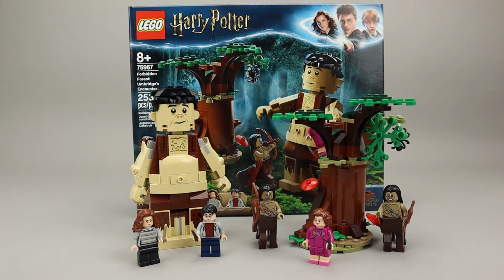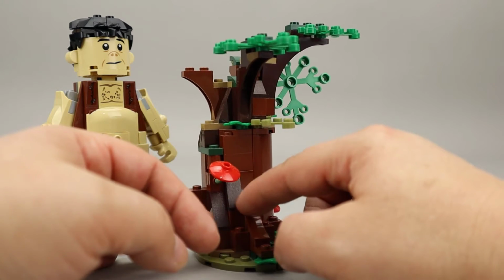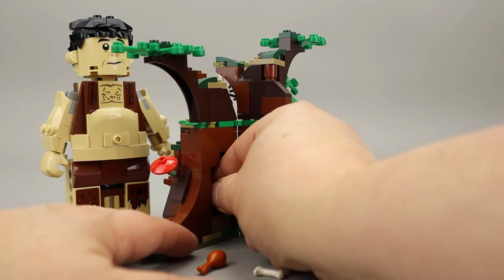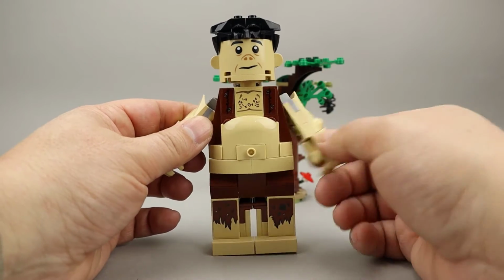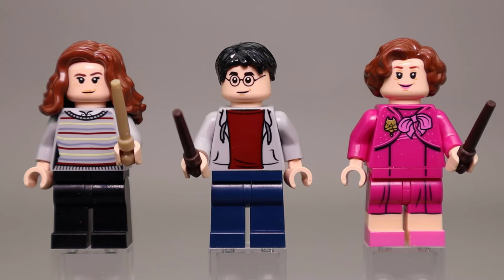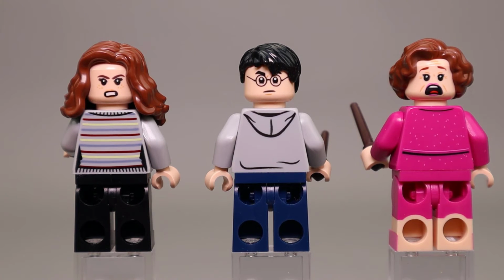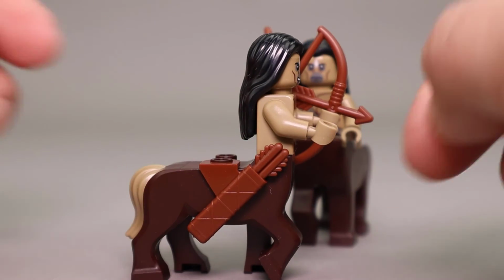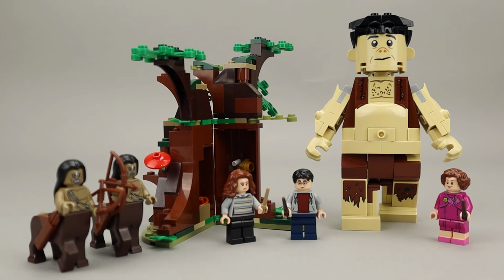LEGO Harry Potter Forbidden Forest: Umbridge's Encounter review set 75967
LEGO Harry Potter Forbidden Forest: Umbridge's Encounter review. This is set 75967 was released in August 2020 in the US but released in June in Europe.